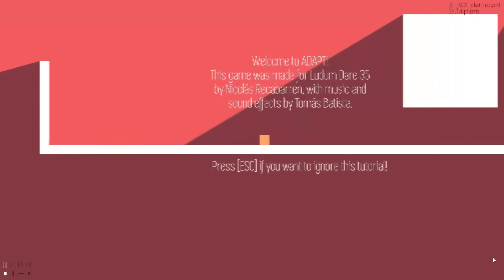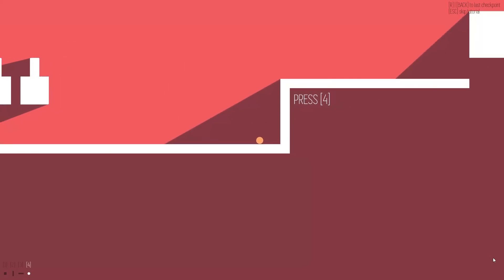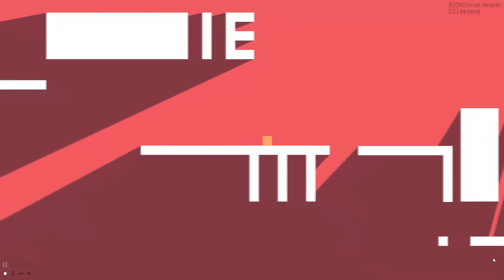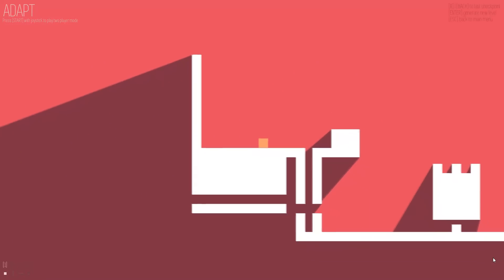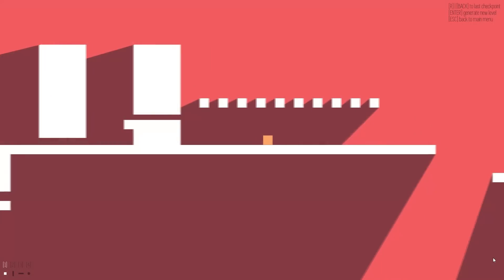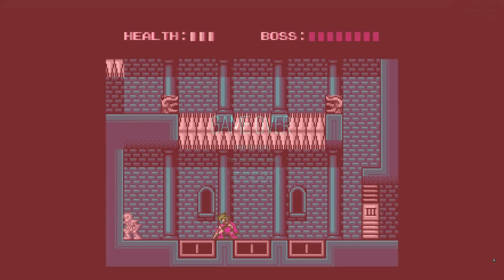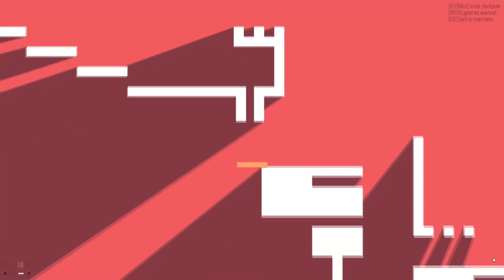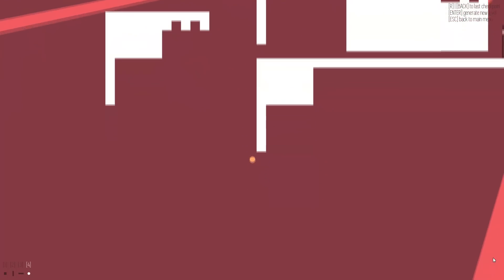NESmaker's 4.1.0 Update is Coming | Scrolling, Editing, & More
Big thank you to @dotparti and @RealSmugDuck for helping me with the aesthetics on the channel.

📱 Social Media 📱

🐦 Check out the Nessy Dev Twitter for updates on Nessy The NES Robot

💻 Source  💻

🎮   Game    🎮

ADAPT (Gamejolt Game)